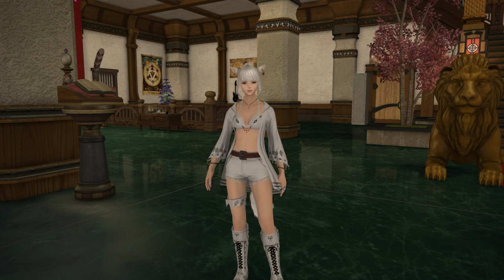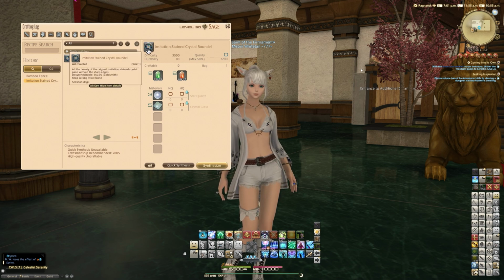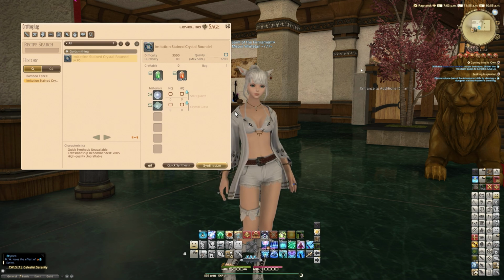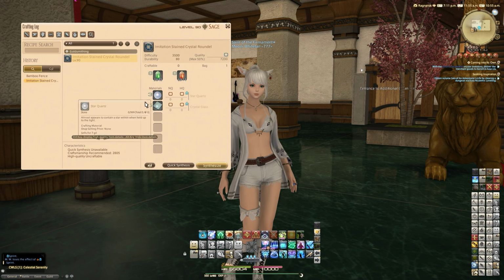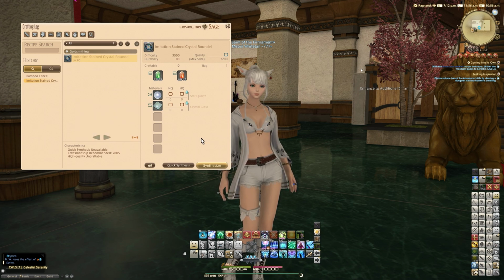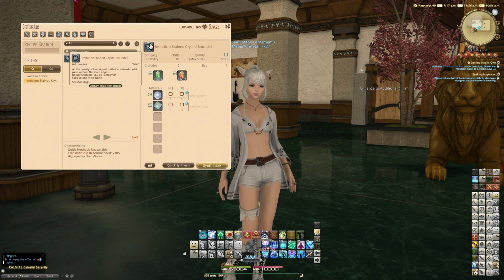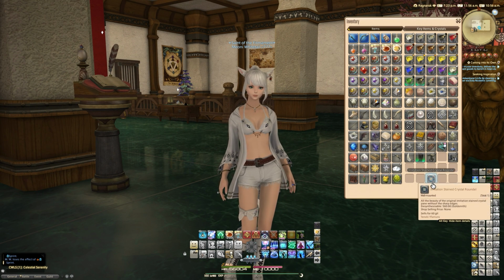FFXIV: Imitation Stained Crystal Roundel - 6.2 - Housing